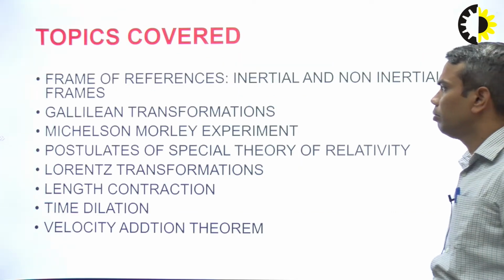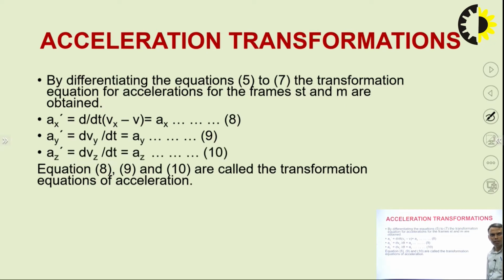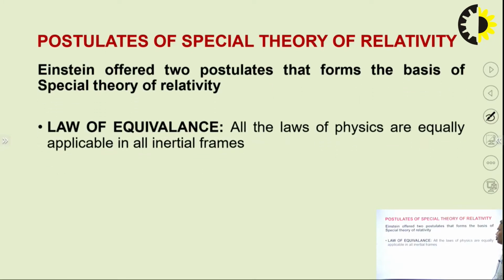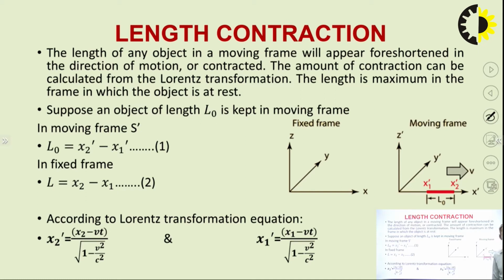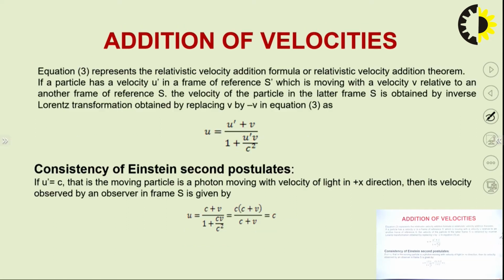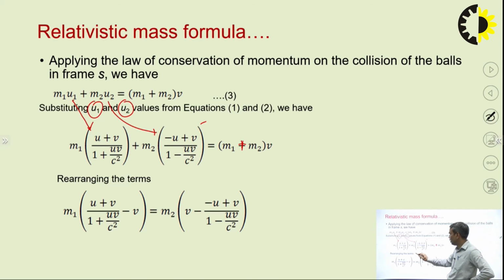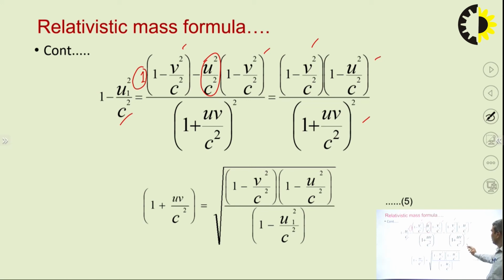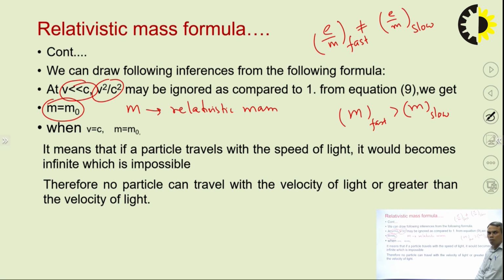''Relativistic Mechanics'' Engineering Physics By Dr Vimlesh Mishra, AKGEC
In this lecture I will teach variation of mass with velocity with its derivation and important application.